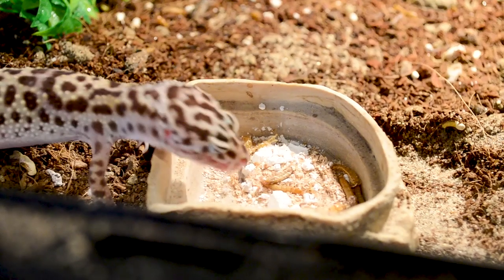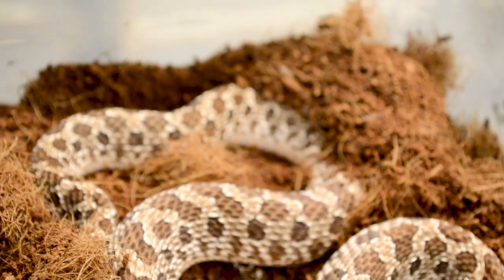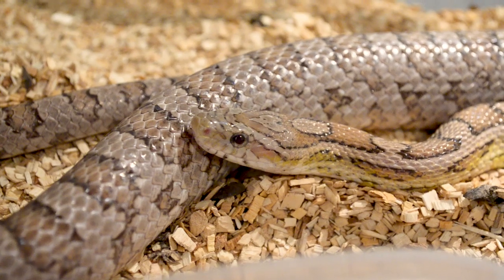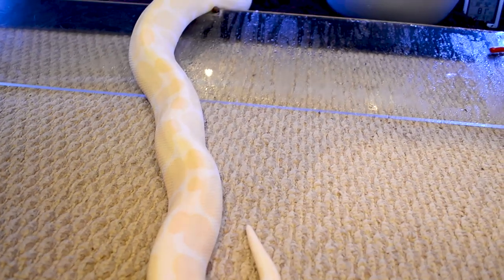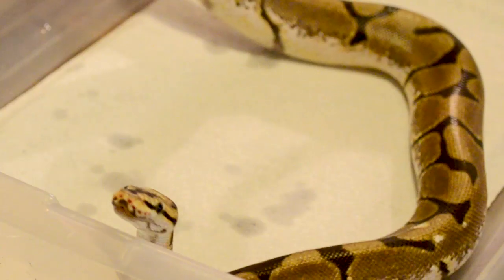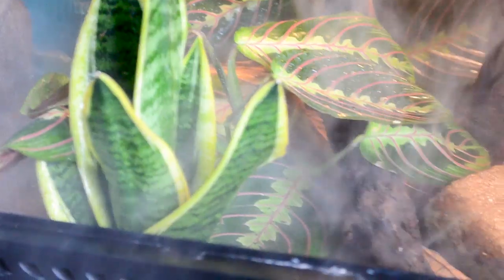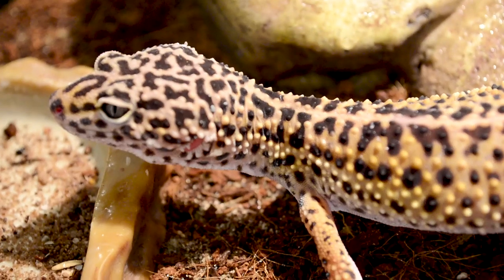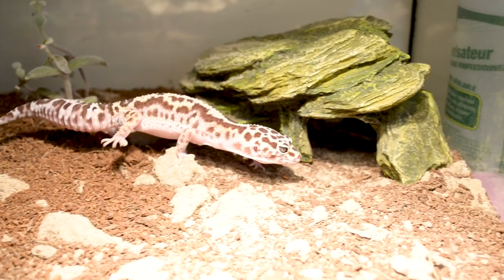Top Five Best Pet Reptiles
What are the best pet reptiles? A question I get asked all the time and finally, I have a list of the top 5 that I would recommend.

B Roll Lens
Mic Stand